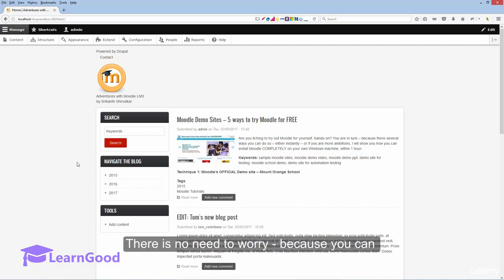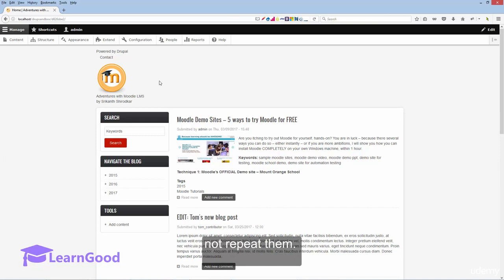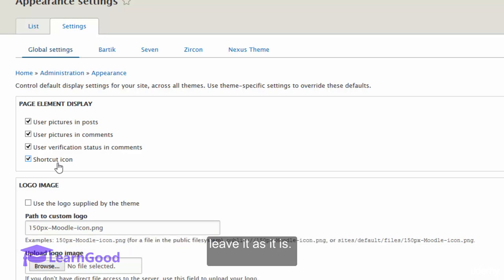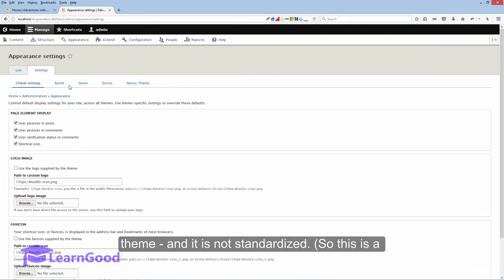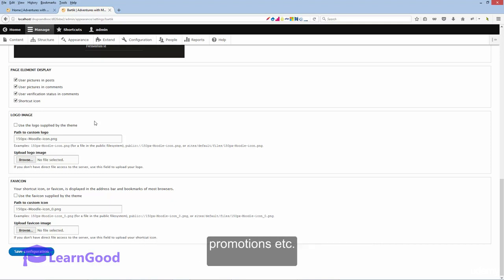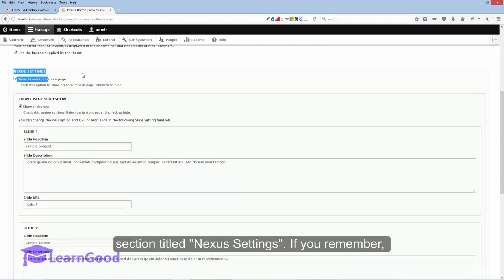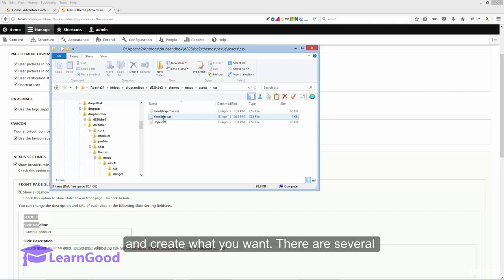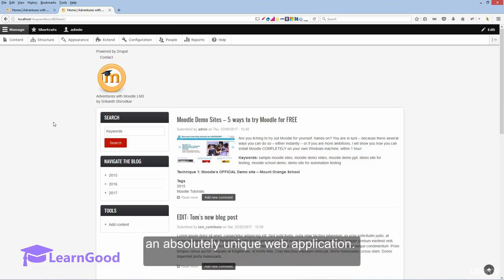4 Theme Personalization and Customization MULTIPLE techniques